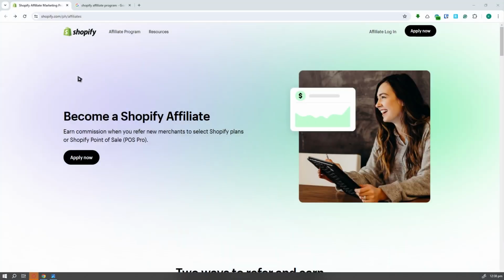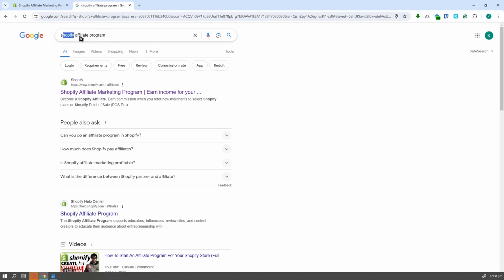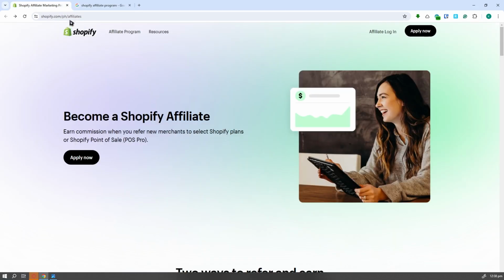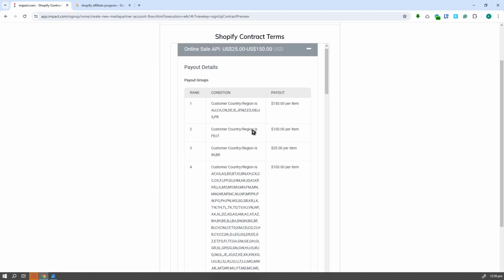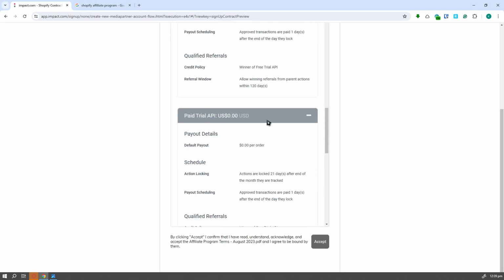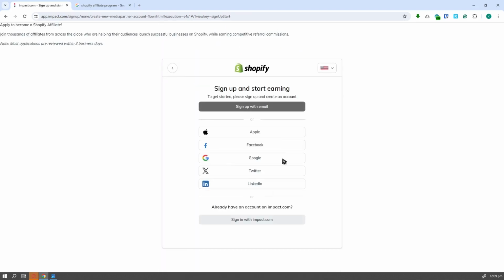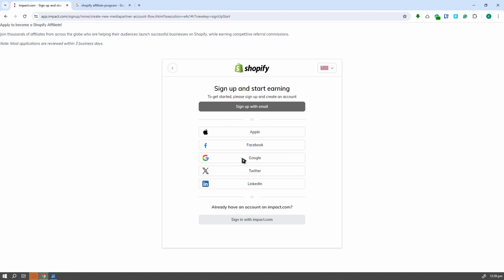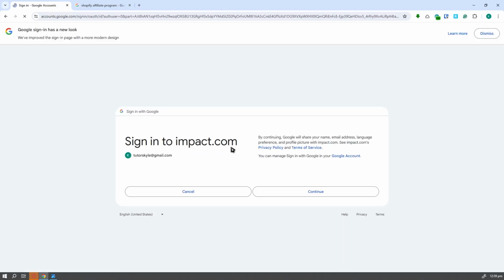How To Use Shopify For Affiliate Marketing 2025 (Step-By-Step)